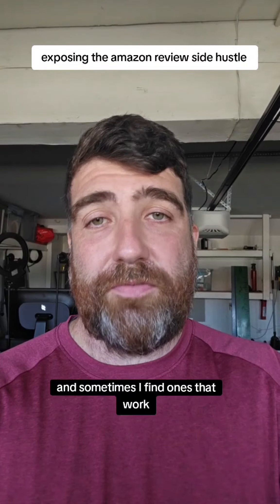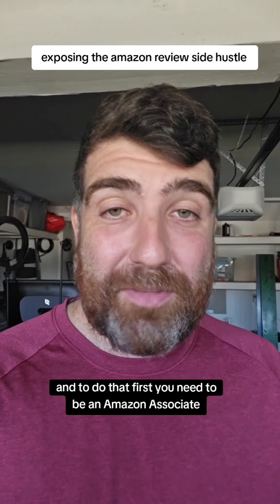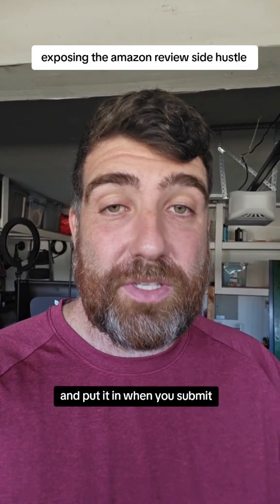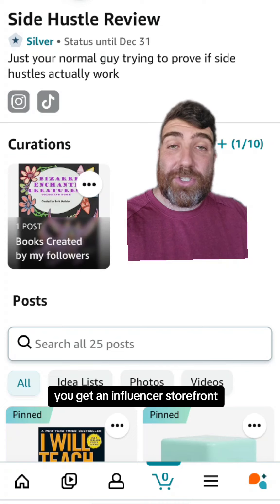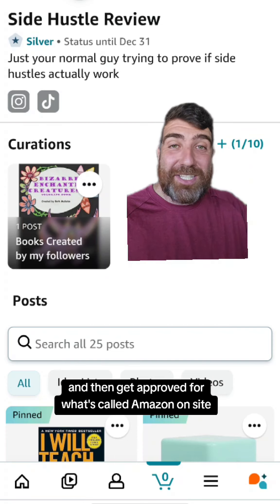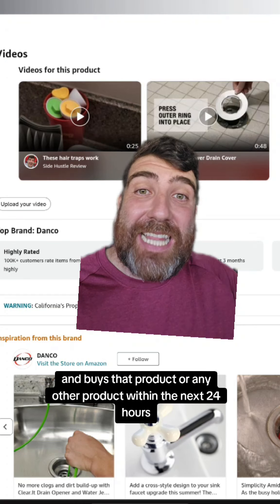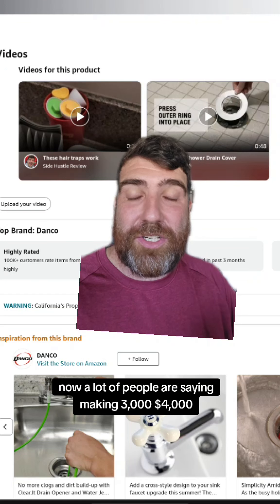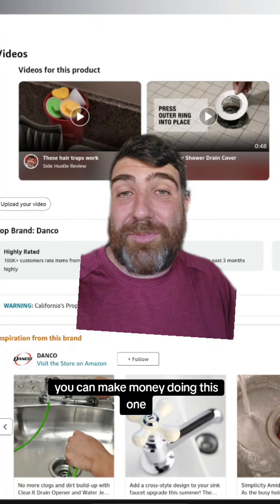Want to **make money with Amazon reviews**? Here's the ultimate step-by-step guide to becoming an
Want to **make money with Amazon reviews**? Here's the ultimate step-by-step guide to becoming an **Amazon On-Site Influencer** and earning commissions! 💰 1️⃣ **Start as an Amazon Associate** ✅ 2️⃣ **Upgrade to Amazon Influencer** 💡 3️⃣ **Post videos** to your Influencer Storefront 🎥 4️⃣ Get **qualified for Amazon On-Site** and get your videos featured on product pages 📦 Once you're On-Site, when someone watches your video and buys within 24 hours, you earn a **commission**! I've made $85 from just 10 videos. Those earning $4-5k post 5-8 videos a day! 📈 Ready to hustle? Hit follow for more legit side hustle tips!